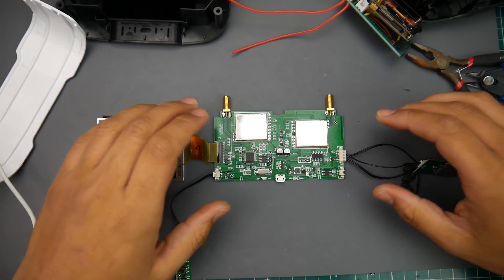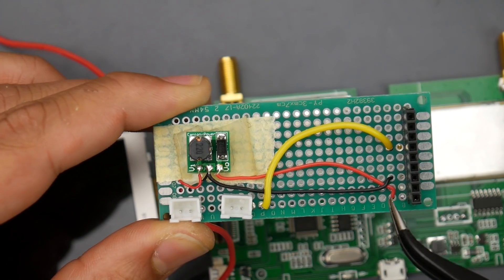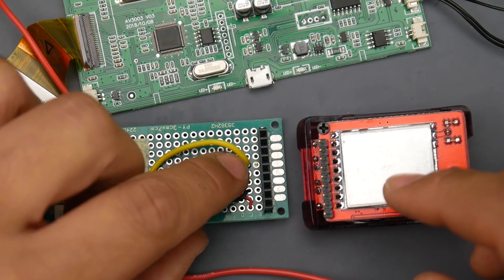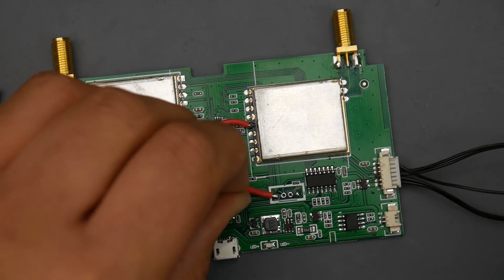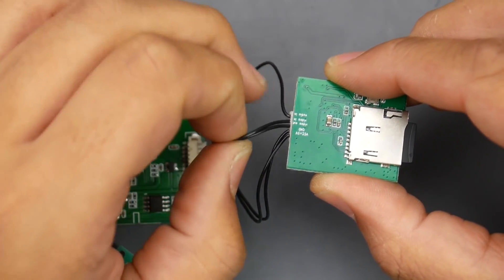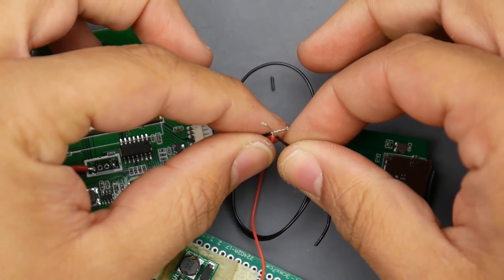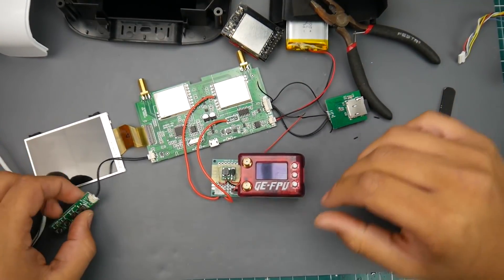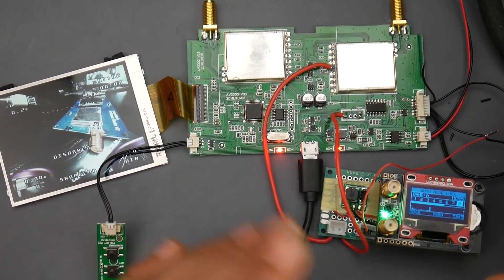Fatshark Mod For Eachine VR D3 Goggles 3 Inch 5.8G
Eachine VR D3 Goggles

3D Printer I am using and recommending (Creality Cr 10 mini)

25km Range on these awesome VTX's

ID:  dj2938hd298hflahsknckdfhsidufh9398